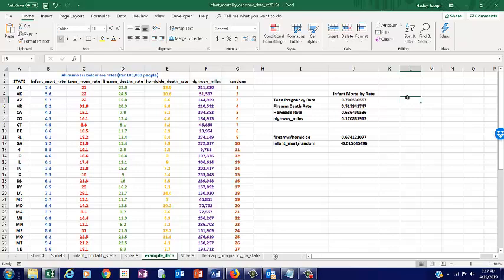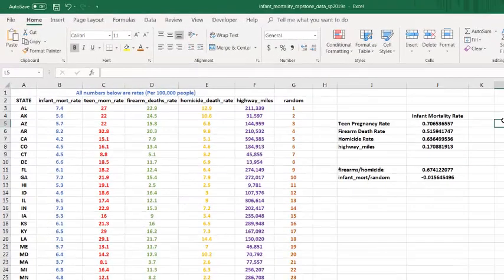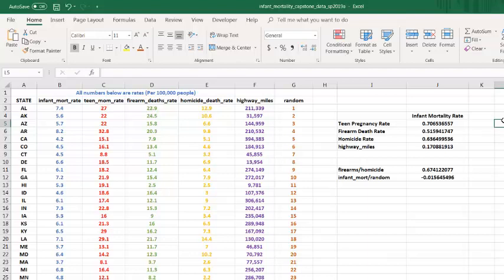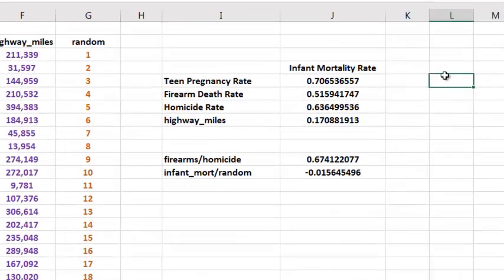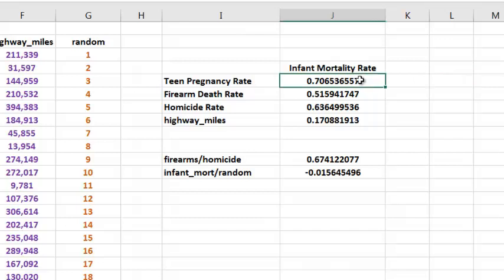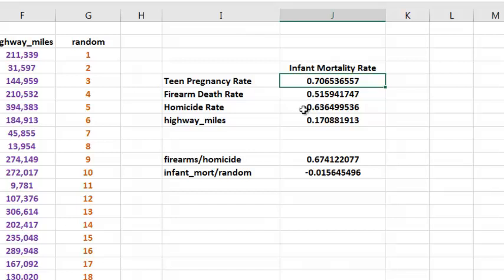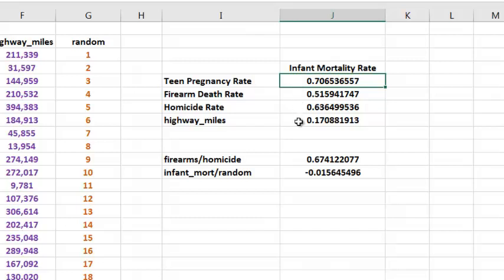correlation interpretation- very basic